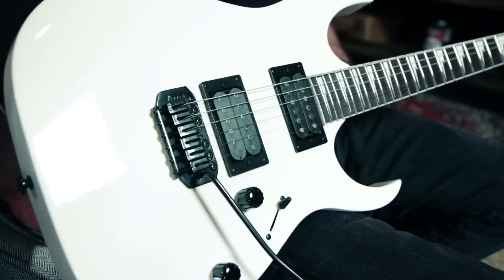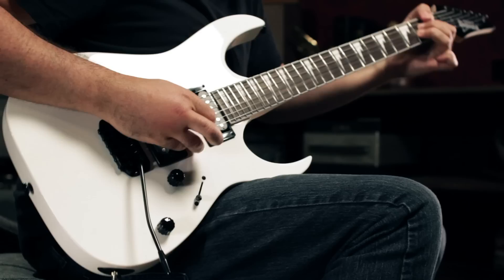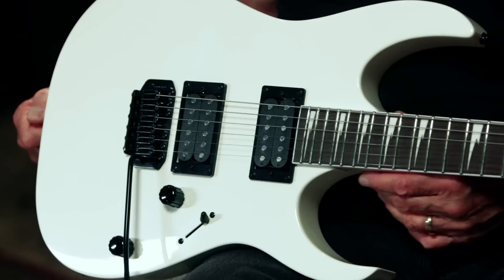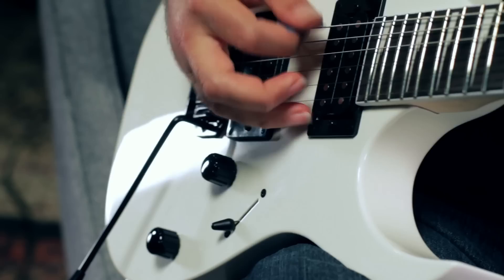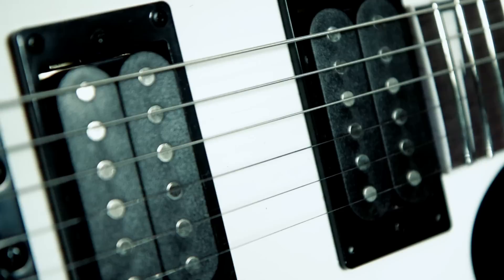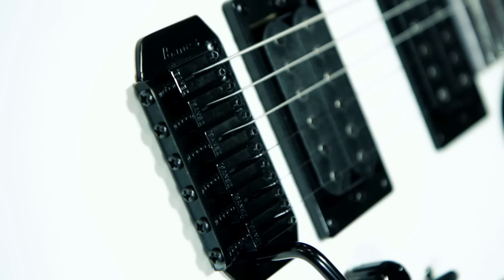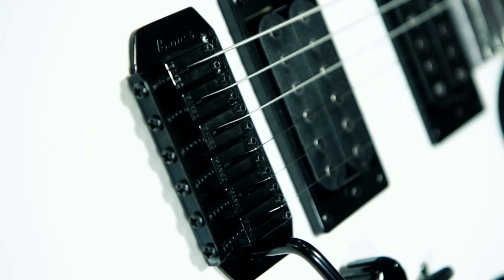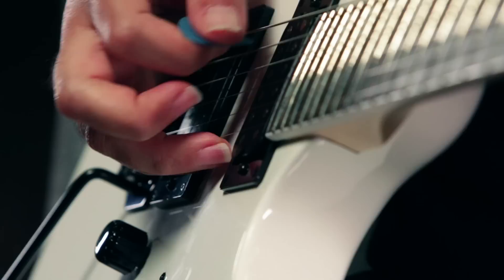Product Spotlight - Ibanez GRG120BDX Electric Guitar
Guitar Center's Product Spotlight provides a comprehensive overview of the Ibanez GRG120BDX Electric Guitar.

The GRG120BDX Electric Guitar is all about the neck and this guitar gets a super-fast one made from a single piece of maple with a radiused rosewood fingerboard and shark teeth inlays. Powerful Ibanez-designed humbuckers provide plenty of output and are perfect for getting overdriven sounds. The GRG120BDX also comes equipped with an upgraded FAT-6 tremolo bridge that'll inspire you while keeping everything in tune.